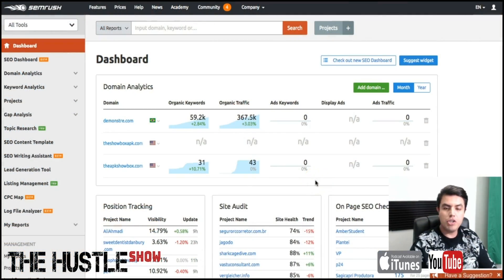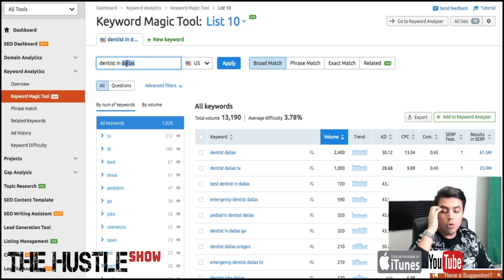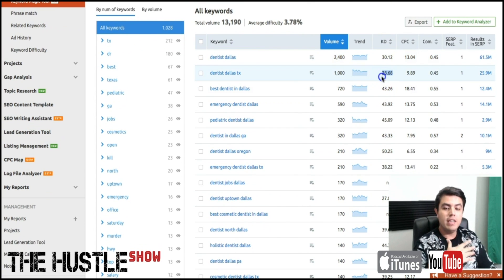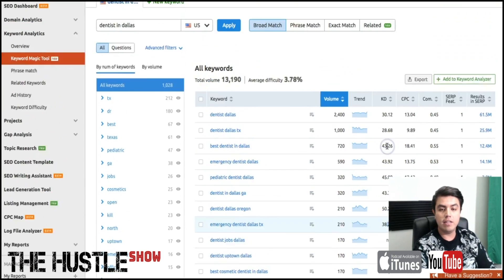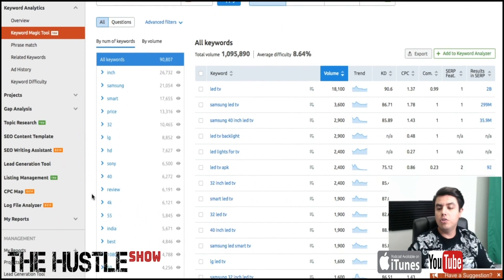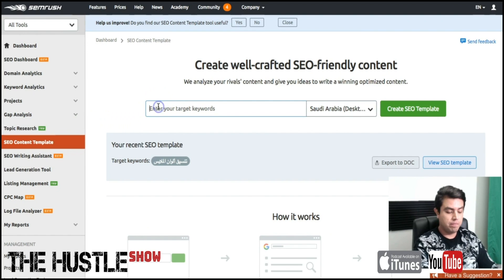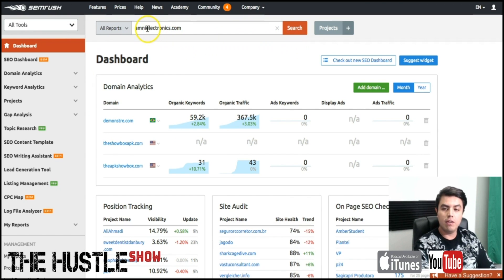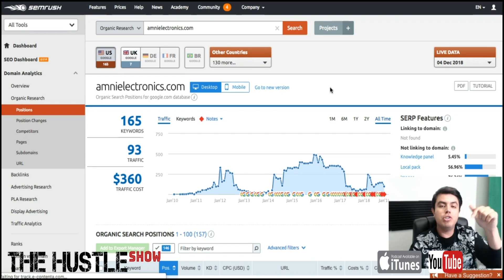How to Use SEMRush for SEO - Best SEO Tool Search Engine Optimization using SEMRush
How to Use SEMRush for SEO - Best Tool for SEO

Join me every Monday on weekly entrepreneur VLOGS with inspiration to continue hustling towards your dreams.

If you’re new to the show or you haven’t done it yet, make sure you subscribe on both the youtube channel and the podcast, as we will continue to create top-notch motivational content for you.